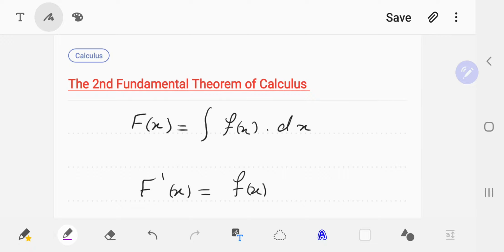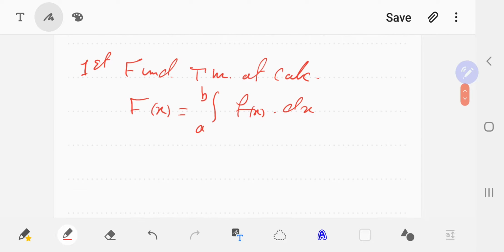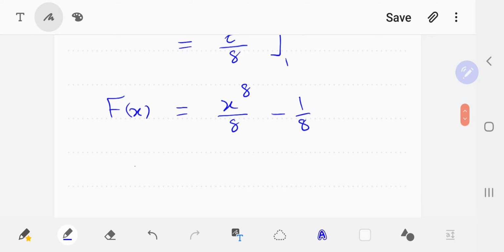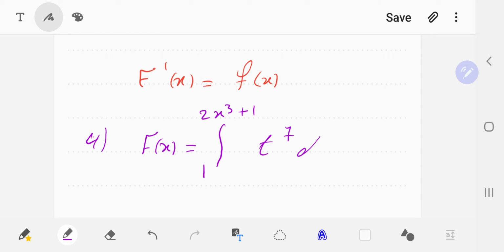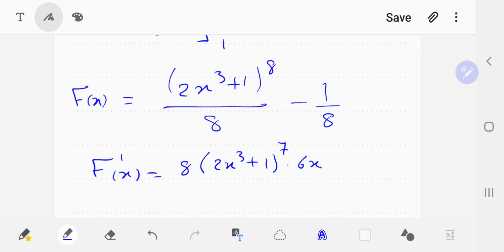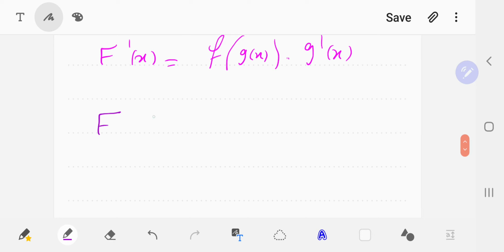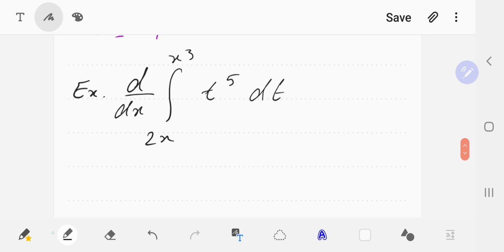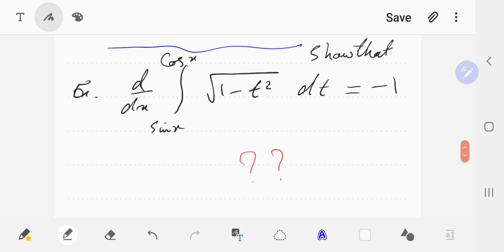The 2nd Fundamental Theorem of Calculus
Fundamental Theorems Of Calculus